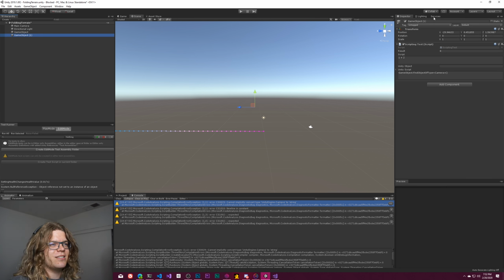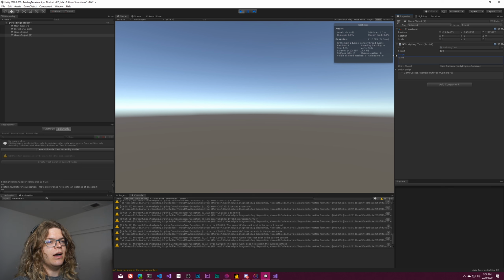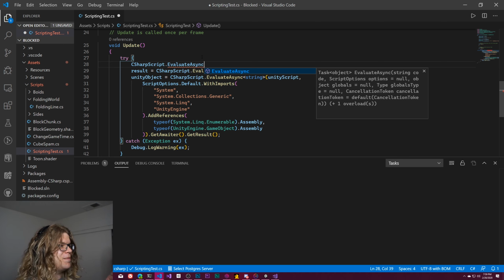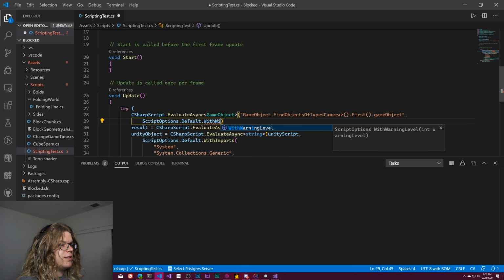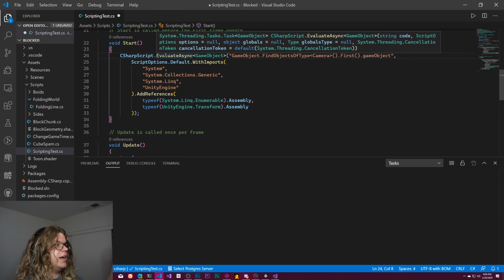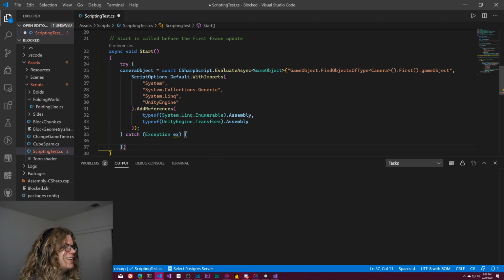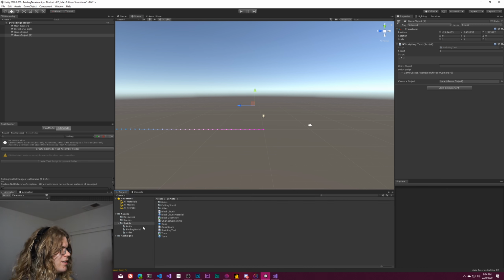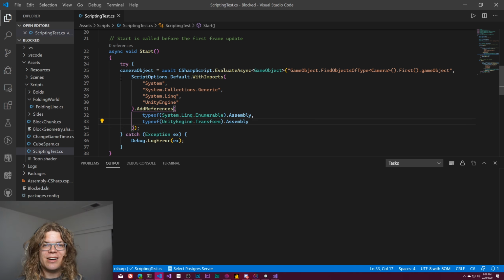Runtime C# Scripting - Embedding the .NET Roslyn Compiler in Unity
I've been experimenting with embedding Roslyn (the .NET compiler) into Unity. Here is what I've built so far.

Roslyn is a compiler for .NET that includes a package for scripting and expressions. This allows you to write C# code into standard strings and then compile and execute the code in memory. We can extend this further by integrating it with Unity and exposing the default types from our game. The end result of all of this is the ability to write basic strings with C# code in them that we can evaluate later to interact with any part of our system we choose. There are a number of potential use cases for this from debugging your compiled game with an embedded terminal to creating a game that teaches C#.

This solution does open up some potential for running code that should not be run. If you're trying this, please use caution when considering allowing code from the internet or other users to be run. This can have severe consequences if abused. Someone once said great power demanded great responsibility and that's the case here.

## Some Examples

Calculate 2³ power using `System.Math`:

```csharp
result = CSharpScript.EvaluateAsync[double]("System.Math.Pow(2,3)").GetAwaiter().GetResult();

Find a `Camera` object in the current scene:

```csharp
cameraObject = await CSharpScript.EvaluateAsync[GameObject]("GameObject.FindObjectsOfType[Camera]().First().gameObject",
    ScriptOptions.Default.WithImports( // Import namespaces to simplify scripts
        "System",
        "System.Collections.Generic",
        "System.Linq",
        "UnityEngine"
    ).AddReferences( // Include additional assemblies
        typeof(System.Linq.Enumerable).Assembly,
        typeof(UnityEngine.Transform).Assembly